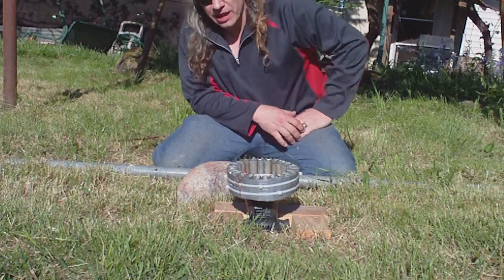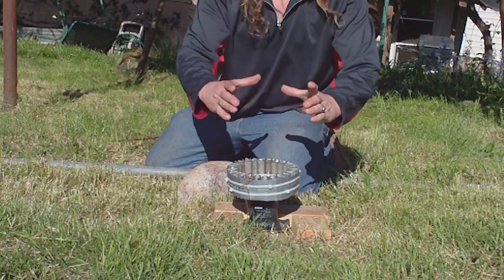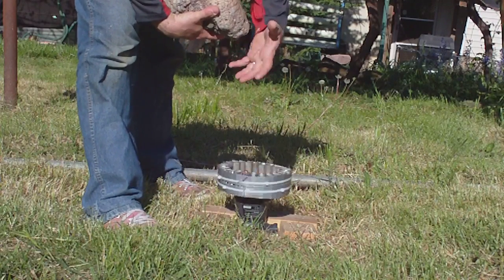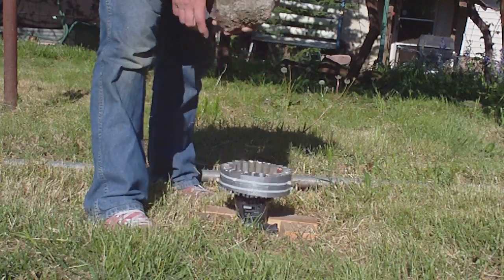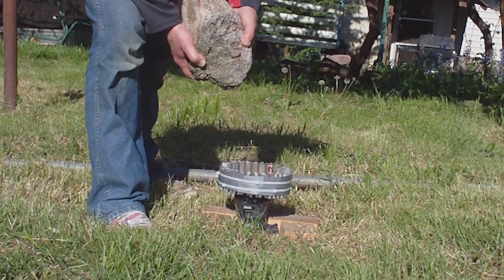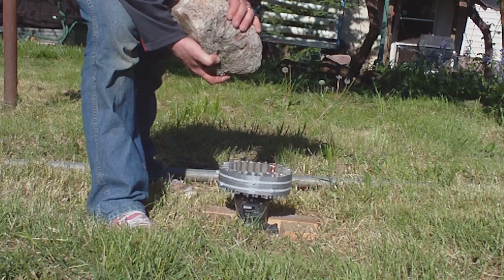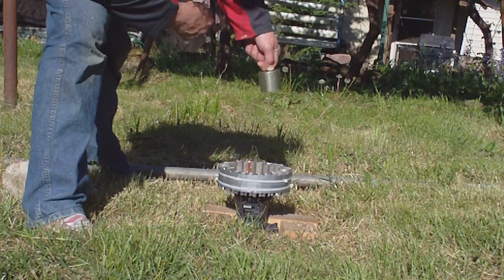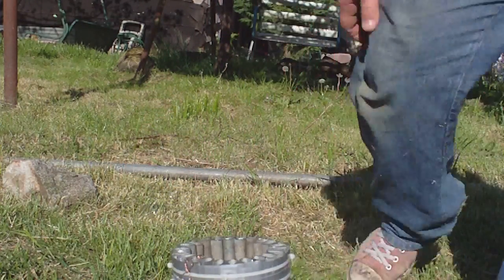lambright describes leedskalnins generator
please watch my latest video this energy field is hard to image. watching in 240p mode gives a better visual idea of what i see live.at least 10 people have made their own devices and they describe similar visible emanations...Eds generator did not make electricity, it makes something profound. magnetic current [flow]. this energy is VISIBLE. this generator is a 24 segment PMH. using Eds PMH, i have made aluminum, copper, gold and lead magnetic. check out the rest of my videos. Edward Leedskalnin did what he said he did, and i intend to help prove his work